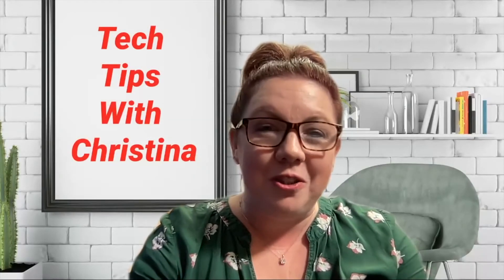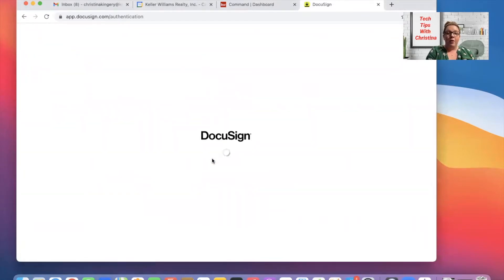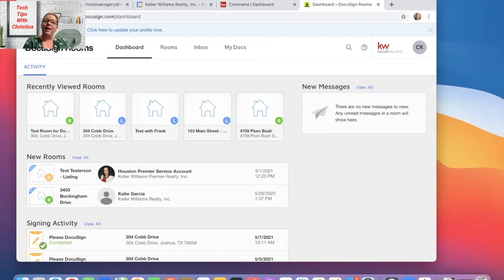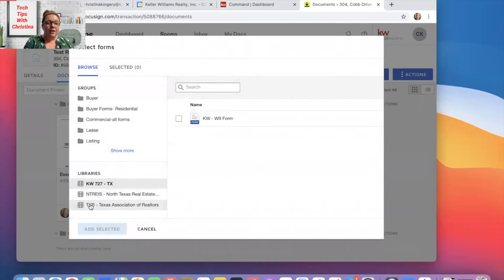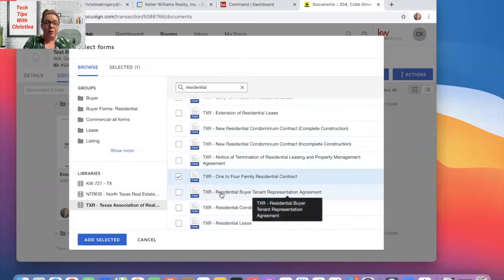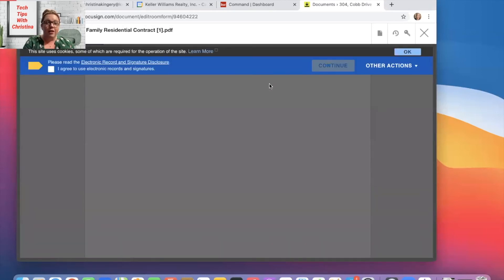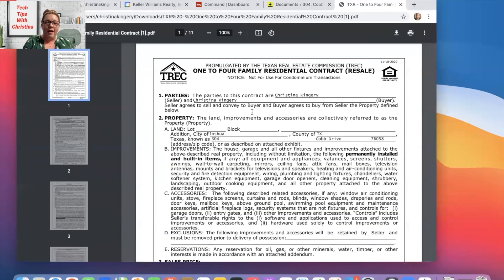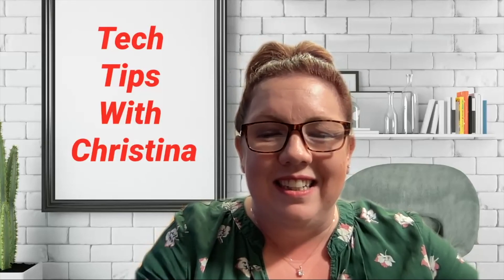Quick Tech Tip- How To Download Docs From DocuSign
Quick tutorial on how to download documents from DocuSign to print them (or do a virtual presentation with clients).